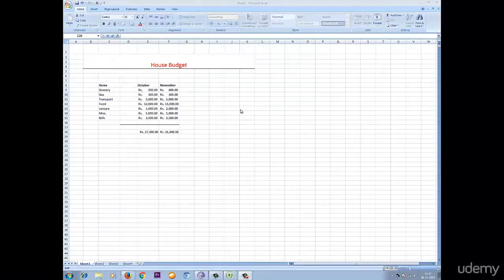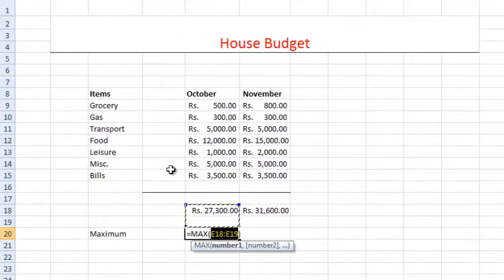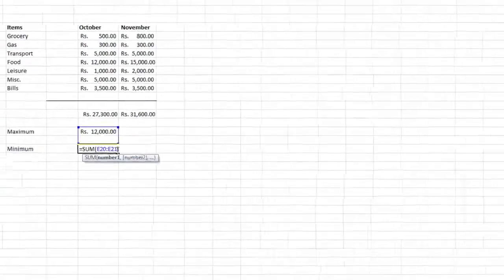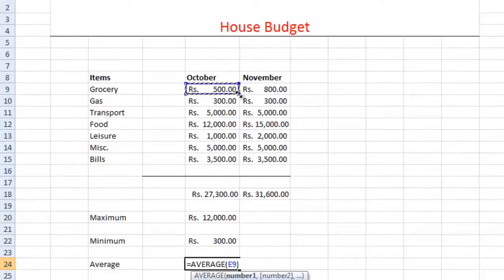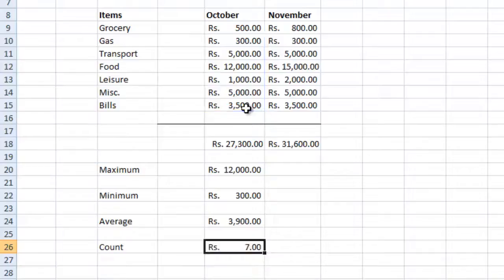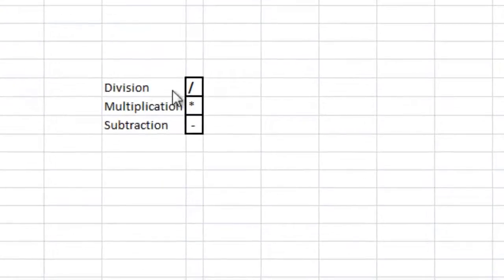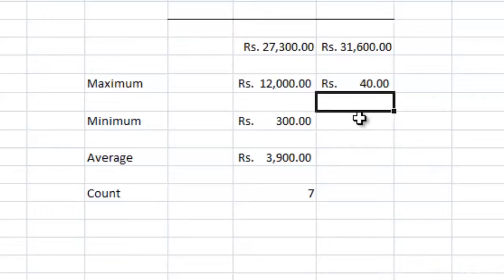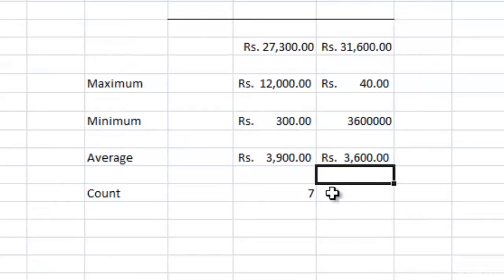Intro to Microsoft Excel Part 4 (2016)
The fourth part of my free excel course also available on Udemy for free